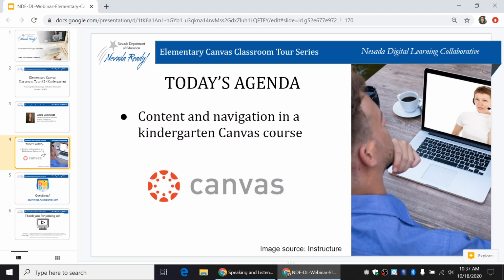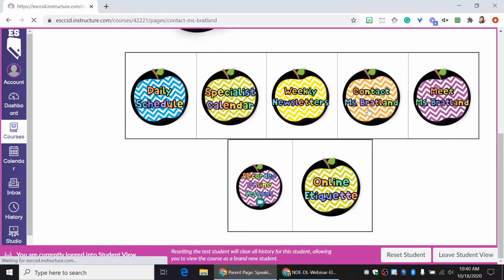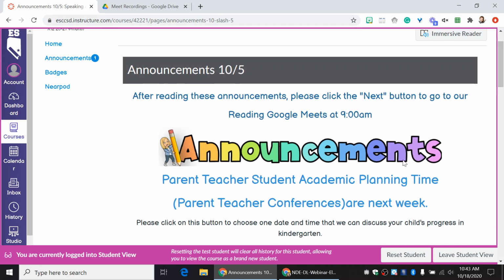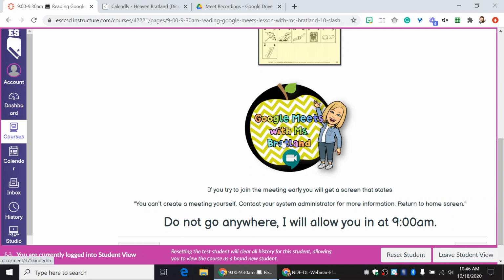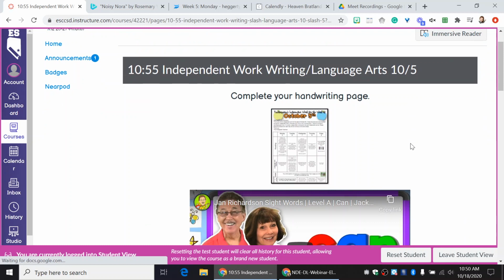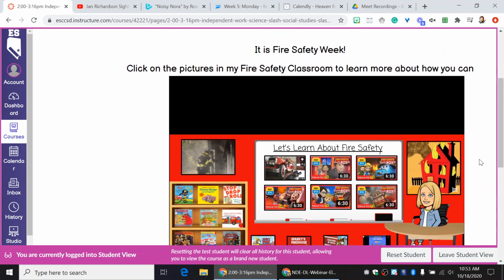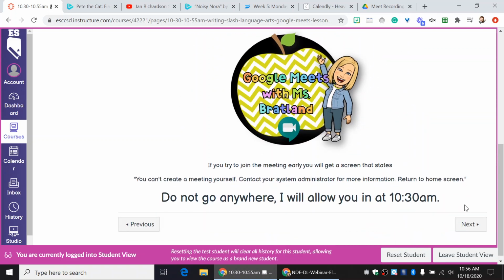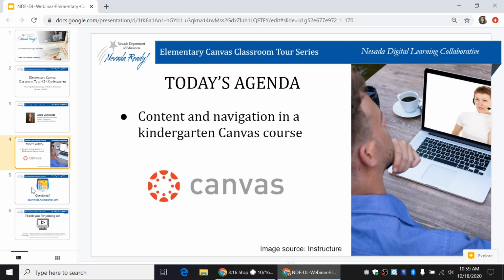Elementary Canvas Classroom Tour #2 - Kindergarten